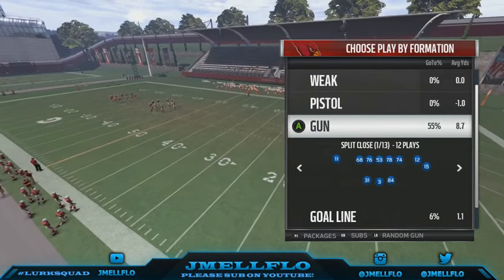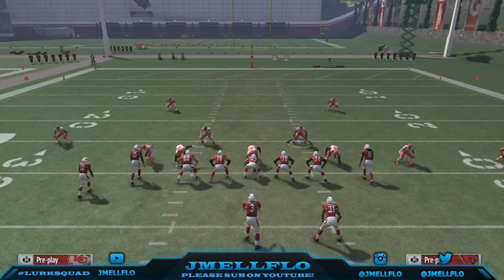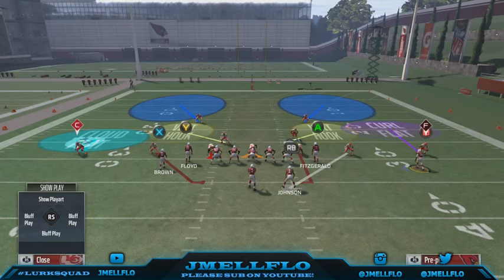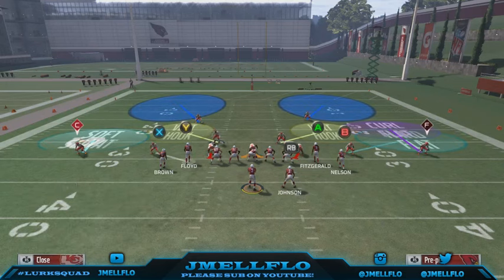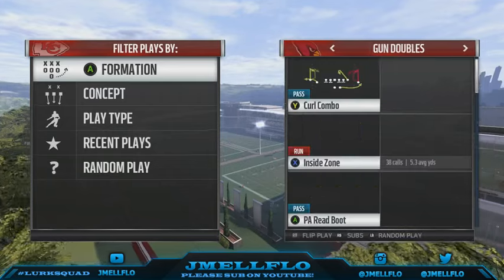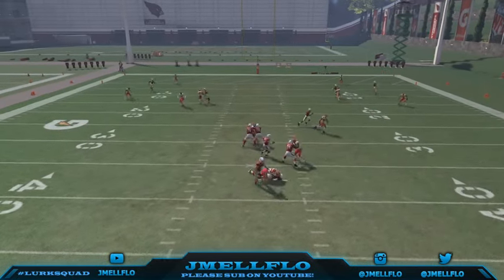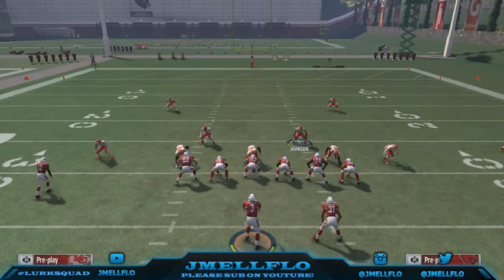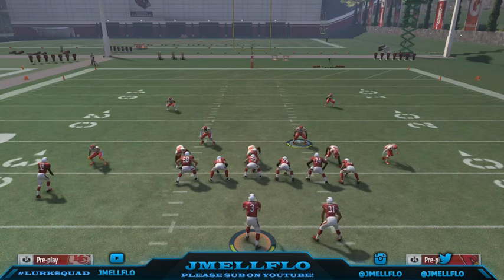HOW TO SHUTDOWN ANY OFFENSE IN MADDEN 17 PT.2 |Money plays etc. Madden 17 Tips and Tricks